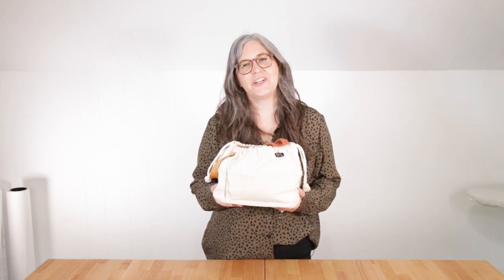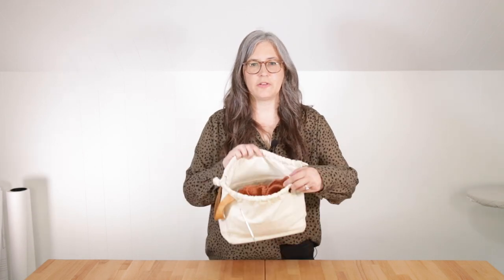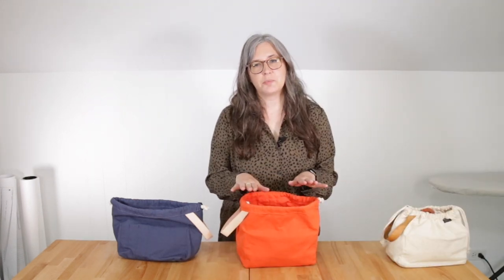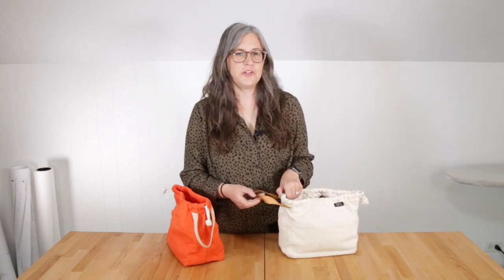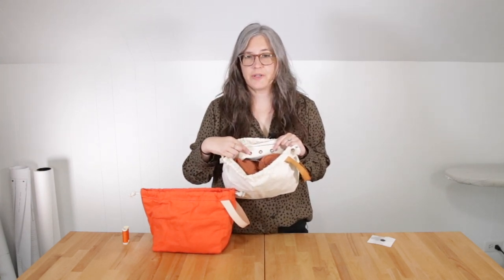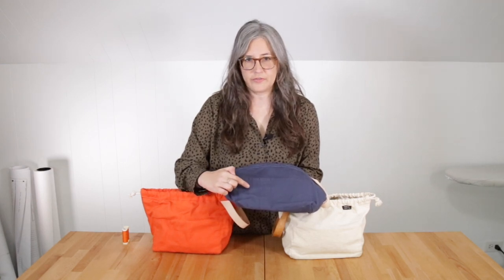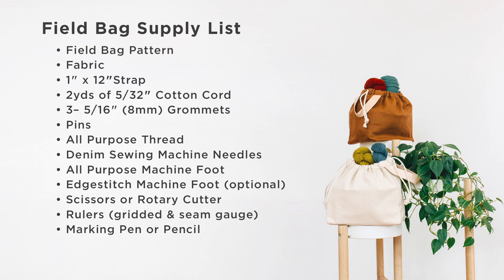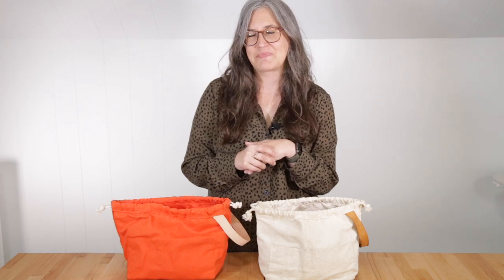Field Bag Sew-Along Day 1: Introduction, Fabric & Supplies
Join us as we sew the Field Bag! This bag has become a cult classic in the knitting world and it's now available as a pattern for you to sew up on your own!

During this series we'll cover all aspects of making the Field Bag. This is a great series for anyone just starting out sewing with sewing and may need a bit of hand holding, and also for experienced sewers looking to pick up extra tips. We'll learn how to insert grommets, work with thick fabrics, and more!

In this first video in the series we're discussing everything you need to create your own Field Bag, from fabrics & notions, to tools & supplies.

You can purchase the Field Bag pattern on our website here in both PDF and Paper format

You can purchase Field Bag Fabric & Notions kits on our

SUPPLIES:
• Fabric: 8-10oz canvas
• 1" x 12" leather or cotton webbing
• 2yds 5/32" cotton cord
• 3 – 5/16" grommets
• All Purpose Thread: available at any sewing store

TOOLS:
• Dressmakers Pins
• Schmetz 70/10 Universal Machine Needles
• Feet: check your machine for details
• Gingher Dressmaker's Shears
• Gingher Embroidery Scissors
• Gingher Duckbill/Applique Scissors
• Gingher Thread Snips
• Wiss Bent Handled Shears (paper)
• Fiskars Rotary Cutter
• Bohin Chalk Pencil
• Clover Chaco Liner
• Blackwing Pencils
• Punch and Grommet Setter to match your grommet size
• Laurastar Smart I Iron